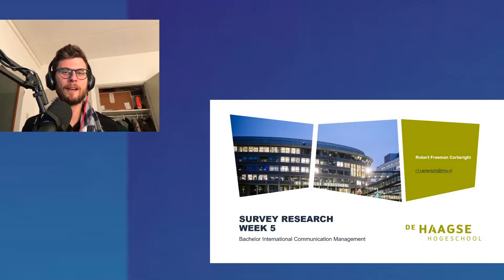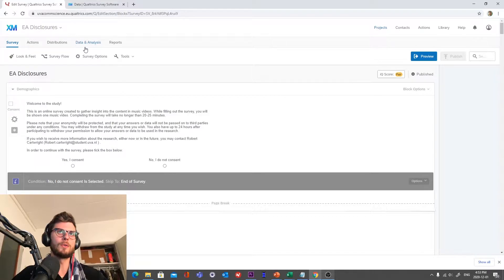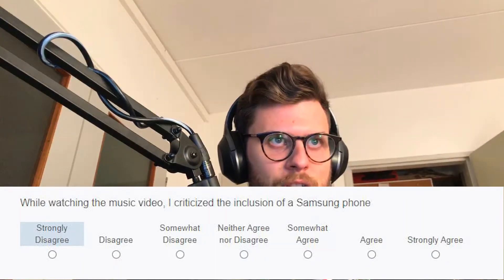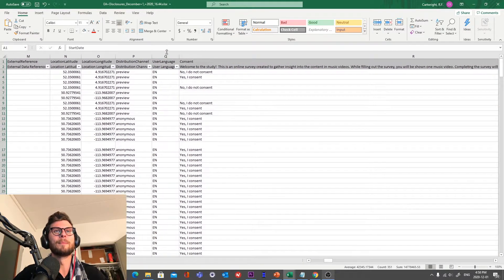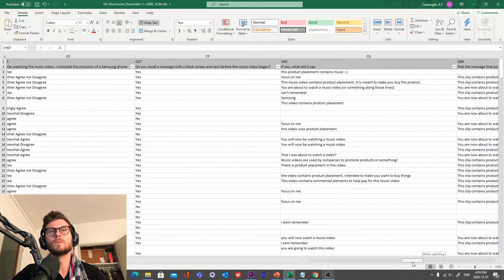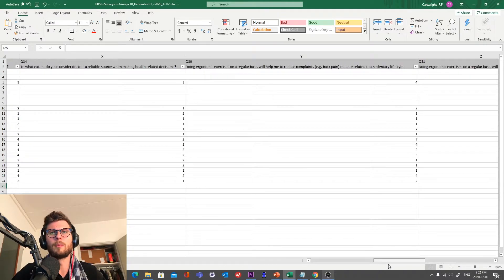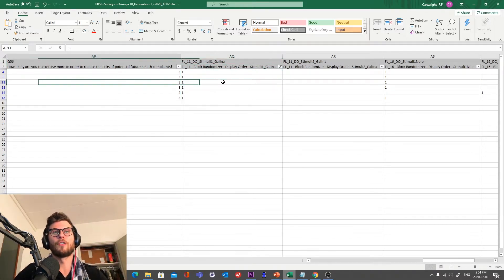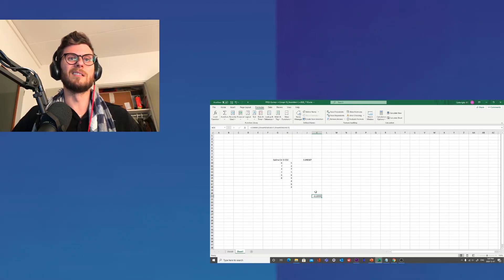Exporting your data from Qualtrics to Excel: Practical Research Skills III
Step inside the classroom for this fabulous video, and let's learn about exporting your data from Qualtrics into Microsoft Excel. This is intended for an applied science approach to survey research.

Next, we'll clean it: removing unnecessary information, cleaning blank cells, and seeing/removing any sorts of tomfoolery in answers. And finally a small example of calculations you'll be performing.